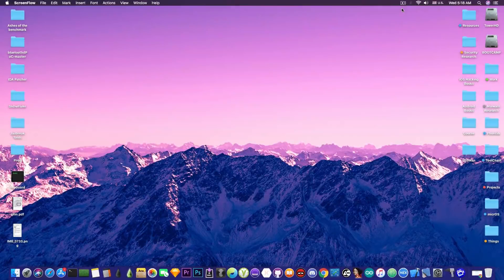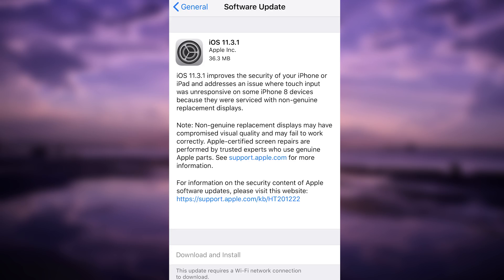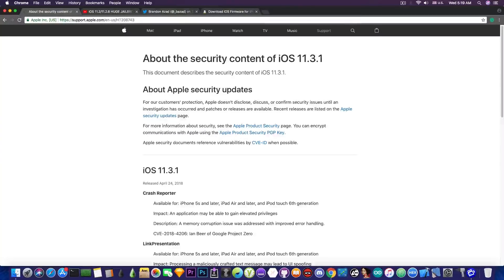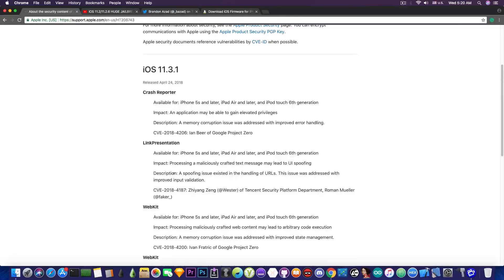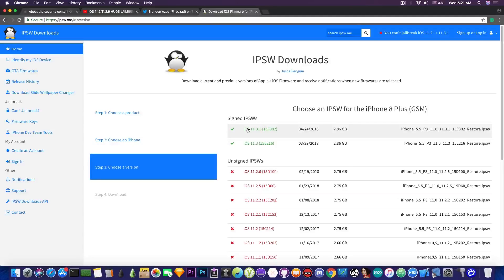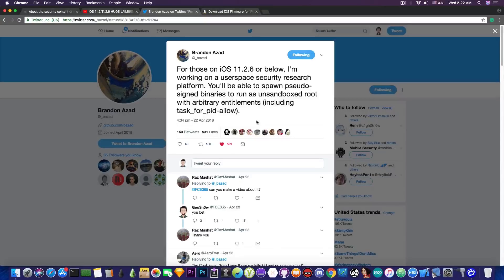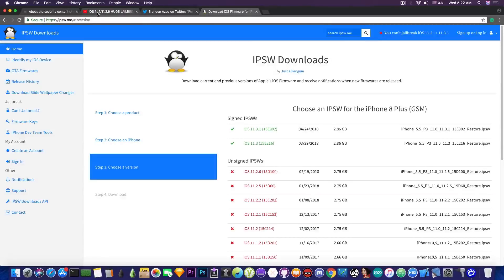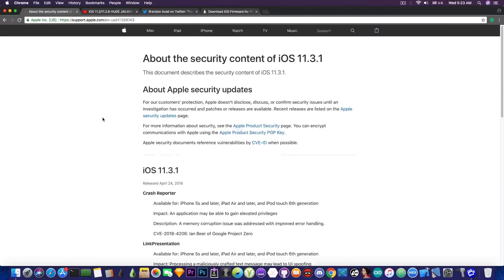iOS 11.3.1 RELEASED! Should You Update If You Wanna JAILBREAK?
▶ iMyFone D-Port Pro: A better iTunes alternative to selectively back up and restore iPhone/iPad/iPod touch.

In today's video, we're discussing the new release of the iOS 11.3.1. Apple has released it just a few hours ago for all 64-Bit devices and according to Apple it is a security improvements update and it also fixes the iPhone 8 unresponsive touchscreens due to third-party displays. Apple has released this update out of the blue in the middle of iOS 11.4 being in Beta 2.

This has some implications on jailbreaking as well. The iOS 11.3.1 update patches a few bugs, especially one from Ian Beer of Google Project Zero that is able to gain elevated privileges through a crafted application. There are also two WebKit vulnerabilities that were patched in iOS 11.3.1. All these vulnerabilities have the potential to be used in a jailbreak so do not update to iOS 11.3.1 unless you experience the touchscreen problems described by Apple.

For those of you running iOS 11.2, iOS 11.2.1 or newer up to iOS 11.2.6, do not update to iOS 11.3 or to iOS 11.3.1. iOS 11.3 users should not update to iOS 11.3.1 if they want to jailbreak, and iOS 11.3.1 users should downgrade back to iOS 11.3 while it is still possible if they want to jailbreak. It is also recommended to save your SHSH2 blobs (ApTickets) for both iOS 11.3 and iOS 11.3.1 using the TSSSaver below.